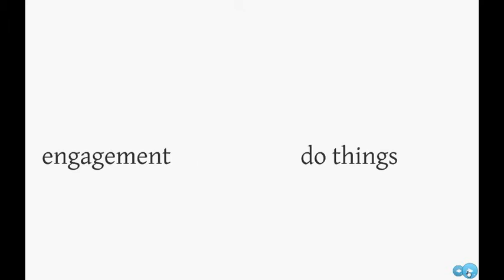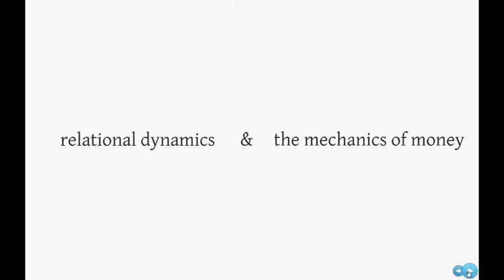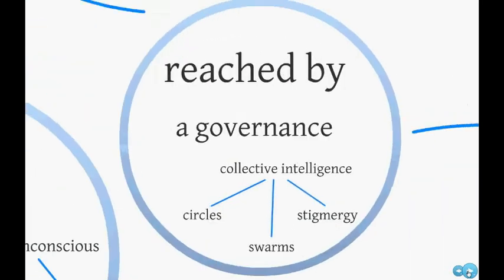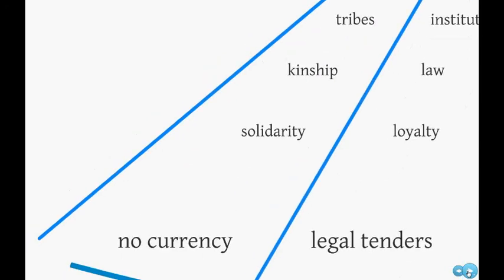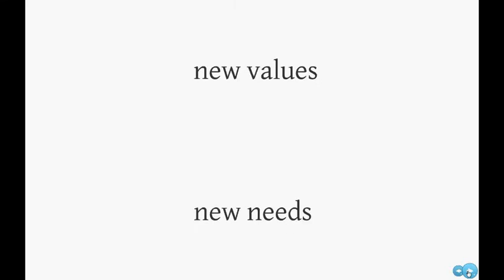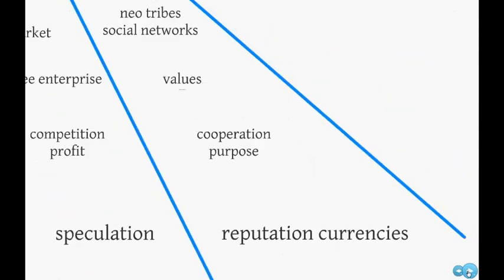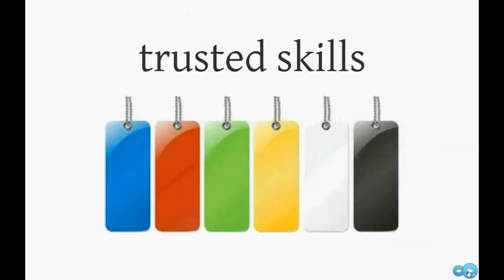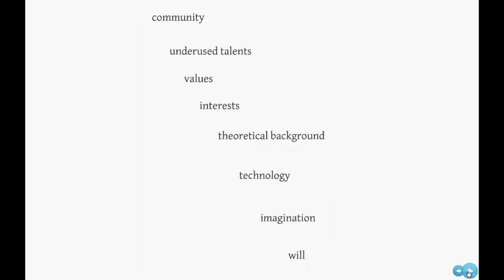Reputation currencies @ Hubnet.mp4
Reputation currencies will be a major drive in relational dynamics and a great way to reveal human and social capital within trusted communities. We relate David Ronfeldt's relational dynamics and Bernard Lietaer's definition of money as theoretical framework.